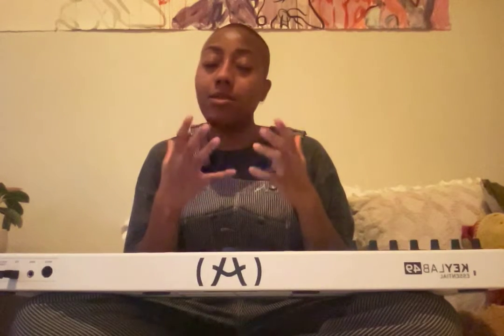Healing Stress & Emotional Flashbacks w/ Sound Art & Meditation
I share a snippet of something I was improvising and how I started meditating and healing with the piano.